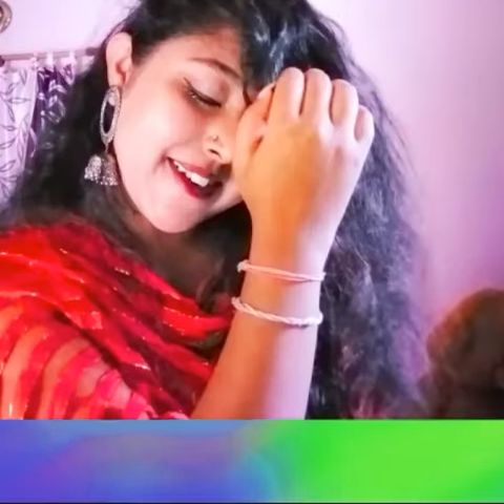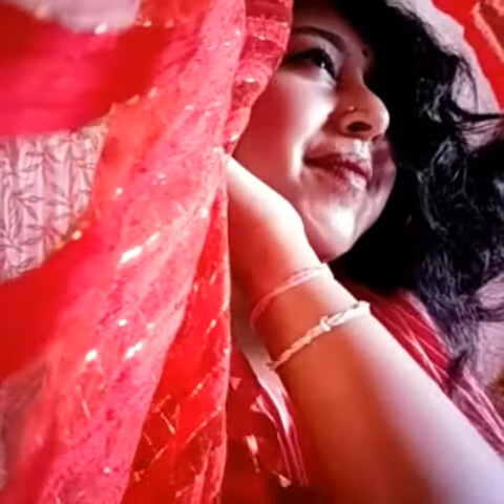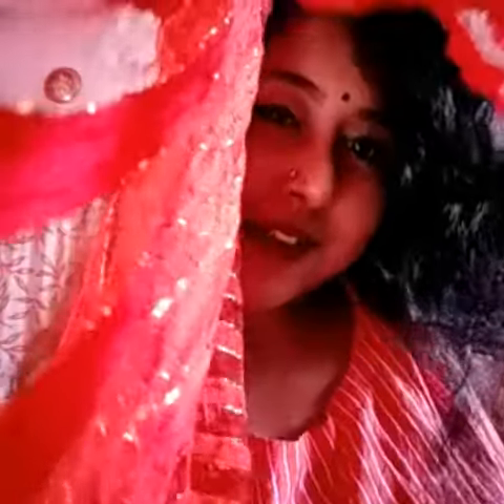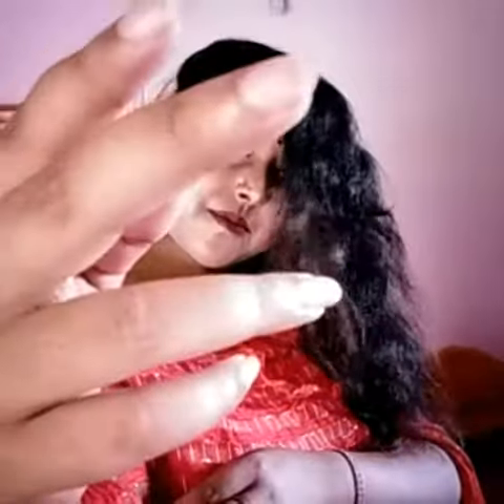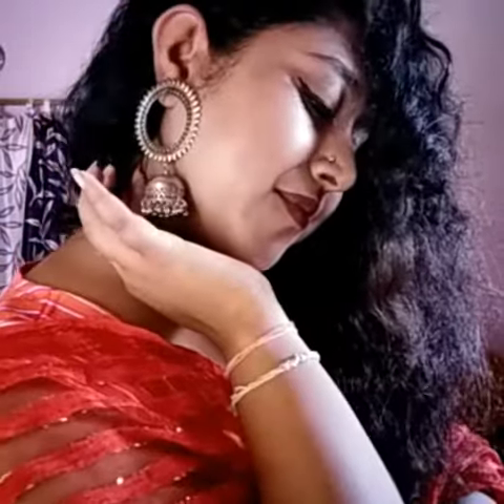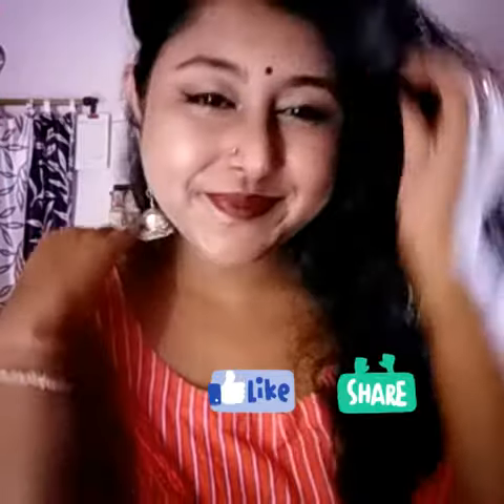How to click poses in indian wear..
Hey good morning peeps...Hows you all 👍🤘

Here's my new video out about how to click poses in indian wear.

Its your Photoholic Mug 🤗